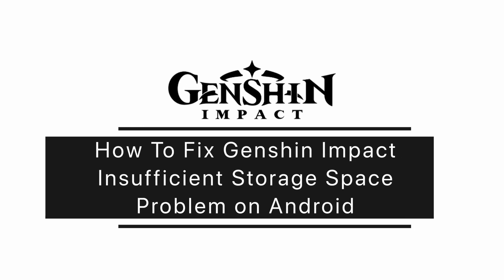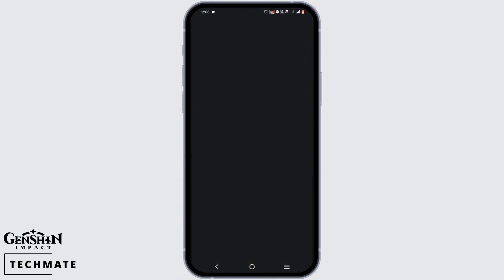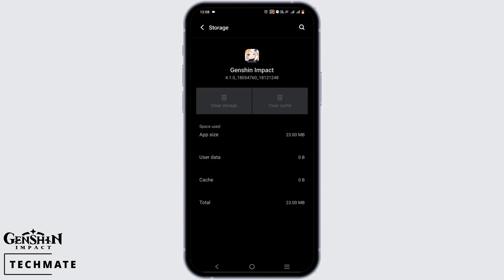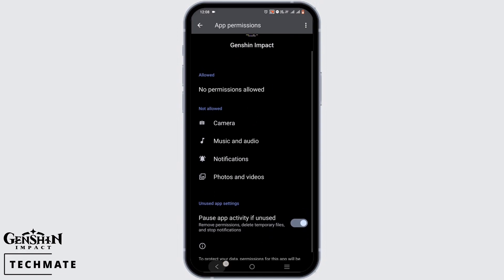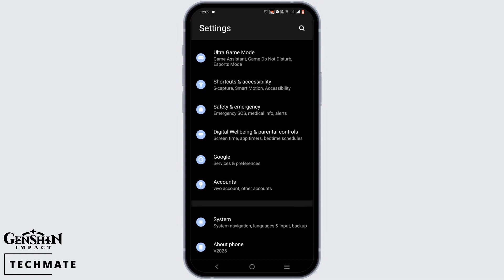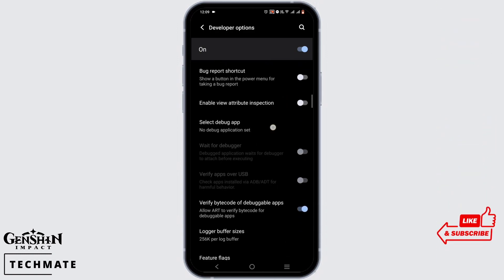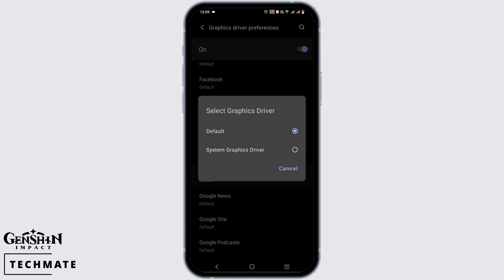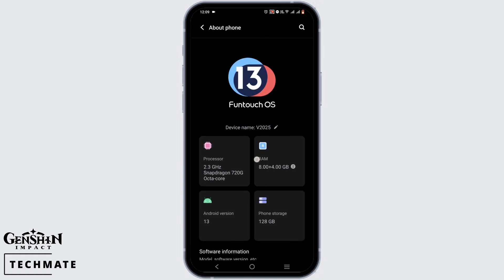How To Fix Genshin Impact Insufficient Storage Space Problem on Android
Are you a Genshin Impact fan facing the dreaded "Insufficient Storage Space" problem on your Android device? Fret not, we've got the solution you need! In this comprehensive guide, we'll walk you through troubleshooting steps to resolve the storage space issue and get back to your Genshin adventures.

⏰ 00:00 Introduction:
 We'll start by addressing the frustration of the "Insufficient Storage Space" problem in Genshin Impact on Android and explain why it occurs. Understanding the root causes is key to finding a fix.

⏰ 00:10 Troubleshooting and Fixes:
In just 10 seconds, we'll provide you with clear instructions on how to diagnose and fix the "Insufficient Storage Space" problem in Genshin Impact. We'll cover common issues and their solutions, helping you continue your gaming journey without interruptions.

With this guidance, you'll be back to exploring the world of Teyvat in no time.

If you find this video helpful, please consider giving it a thumbs up and subscribing to our channel for more gaming tips, tech tutorials, and tricks related to Genshin Impact and Android gaming.